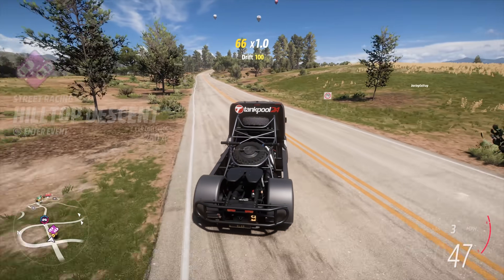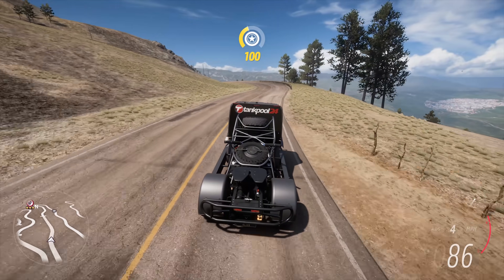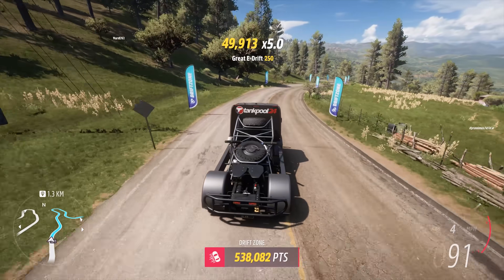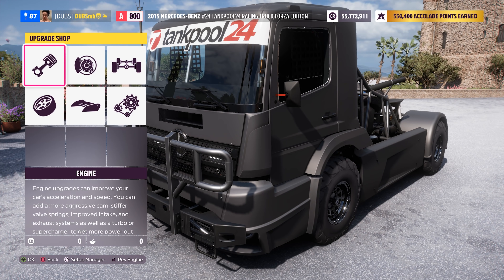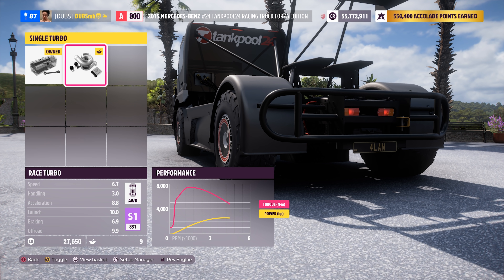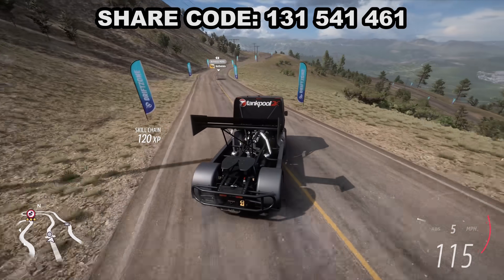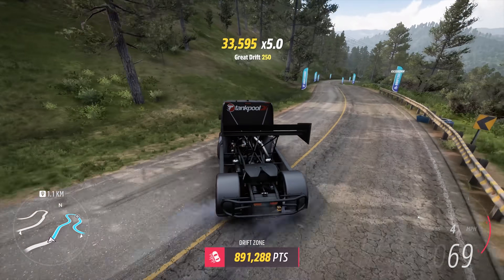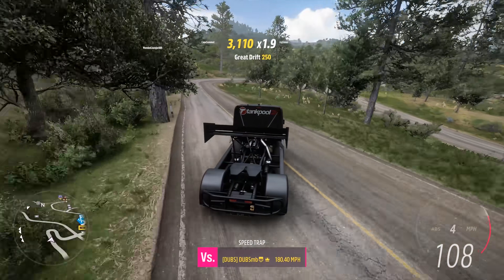I BUILT A MILLION POINT DRIFT TRUCK ON FORZA HORIZON 5